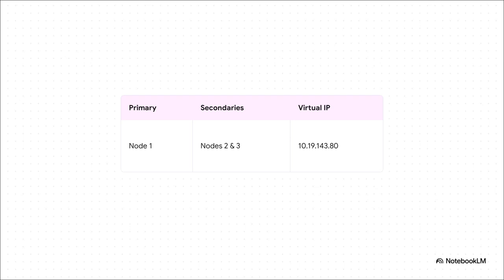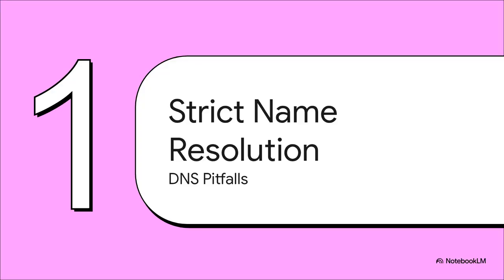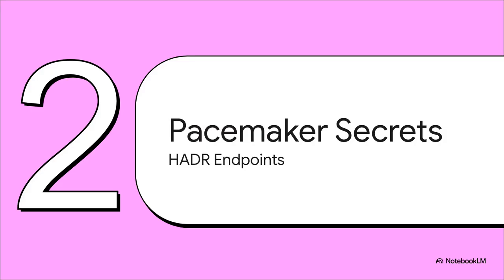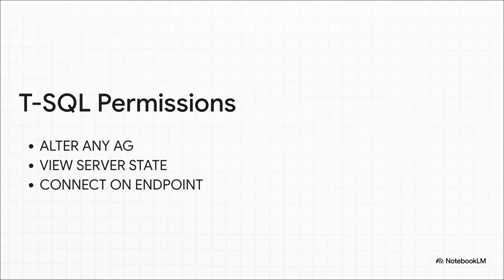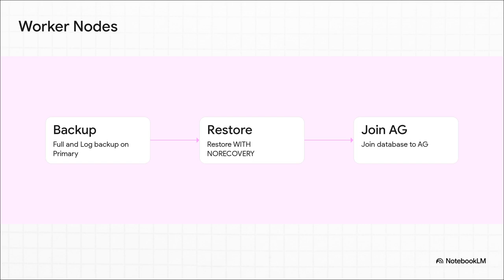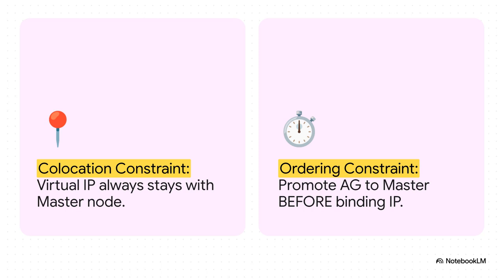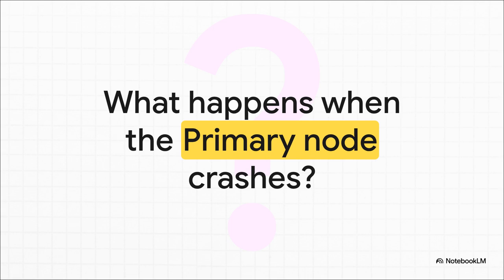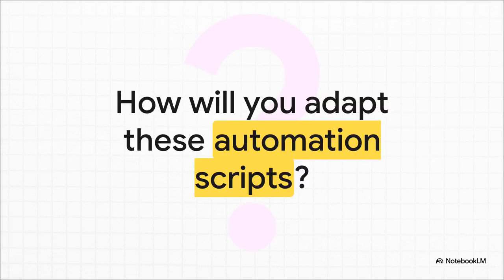SQL Server 2022 HA on Linux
🚀 SQL Server 2022 High Availability (AlwaysOn) on RHEL 8 using Pacemaker
Deploying SQL Server 2022 Availability Groups on Linux can be challenging—especially in air-gapped or production-critical enterprise environments. In this deep-dive explainer video, we break down how to build a rock-solid, 3-node High Availability (HA) cluster on Red Hat Enterprise Linux 8 (RHEL 8) using Pacemaker and Corosync.

Whether you are migrating from Windows Server Failover Clustering (WSFC) or configuring Linux database HA for the first time, this guide covers the crucial configuration rules, permissions, and troubleshooting techniques needed to achieve seamless automatic failover with zero downtime.

📂 GitHub Repository & Scripts
Get all the shell scripts, T-SQL templates, and configuration files used in this video:

⏱️ Timestamps
00:00 - Introduction & High-Level Architecture Overview

01:15 - Section 1: Strict Name Resolution & DNS Pitfalls (@@SERVERNAME, /etc/hosts)

02:27 - Section 2: Pacemaker Secrets, Permissions (400), & HADR Endpoints

03:43 - Section 3: Creating the External Availability Group (CLUSTER_TYPE = EXTERNAL)

04:46 - Section 4: Pacemaker Constraints & Cluster Orchestration (Colocation & Ordering)

05:44 - Section 5: Live Failover Demo & Automated Recovery Test

06:58 - Conclusion & Next Steps

DNS & Name Resolution: Why SELECT @@SERVERNAME must match your OS hostname and /etc/hosts to avoid endless timeouts and Error 47106.

Pacemaker Authentication: How to set up the pacemakerLogin secret file in /var/opt/mssql/secrets/passwd with exact 400 permissions and mssql:mssql ownership.

Availability Group Setup: Configuring CLUSTER_TYPE = EXTERNAL in T-SQL to delegate cluster management to Linux Pacemaker.

Cluster Constraints: Setting up Colocation and Ordering constraints to ensure the floating Virtual IP (VIP) always follows the Primary Master node.

Failover Testing: Simulating a primary node crash and watching Corosync demote, promote, and migrate the Virtual IP in seconds.

Database Engine: Microsoft SQL Server 2022

Operating System: Red Hat Enterprise Linux 8 (RHEL 8)

Cluster Management: Corosync & Pacemaker (pcs)

Resource Agent: ocf:mssql:ag & ocf:heartbeat:IPaddr2

Leave any questions or feedback in the comments below.